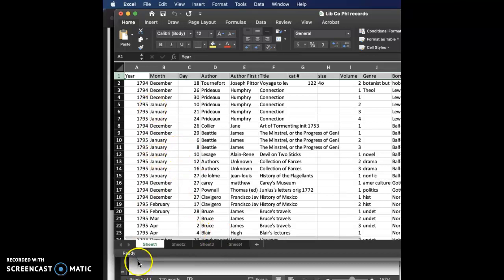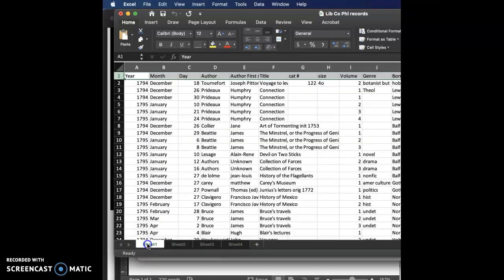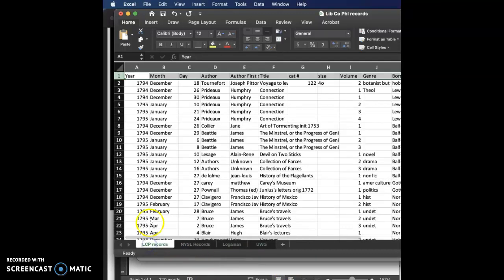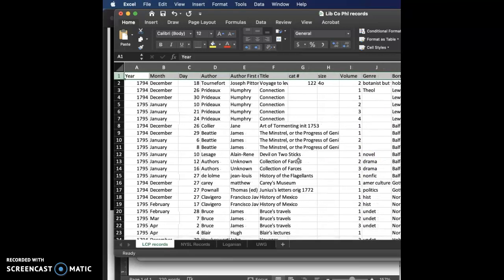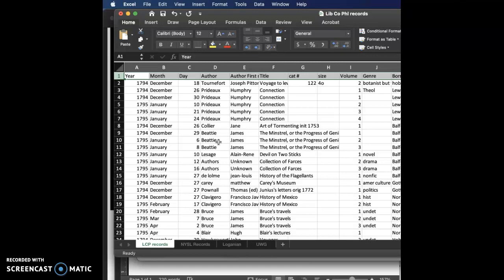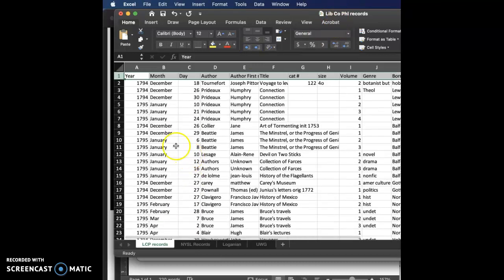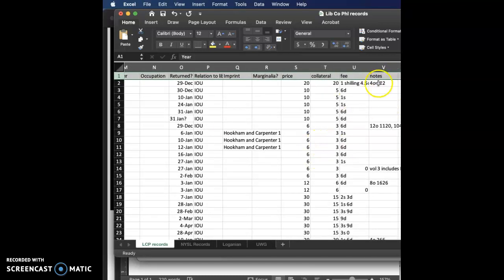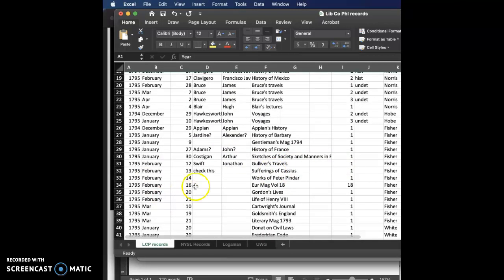Excel Supplemental Info